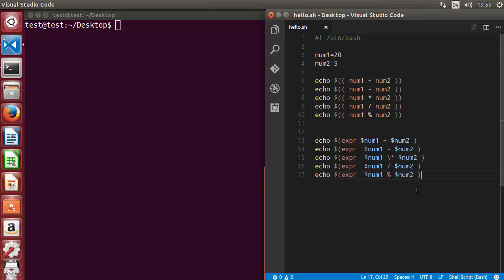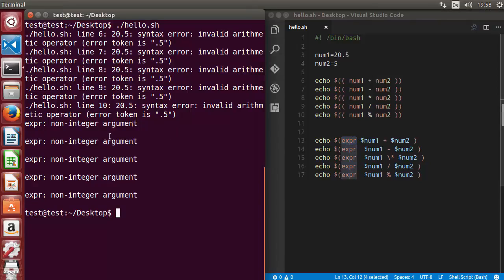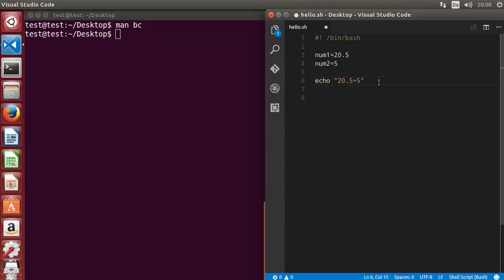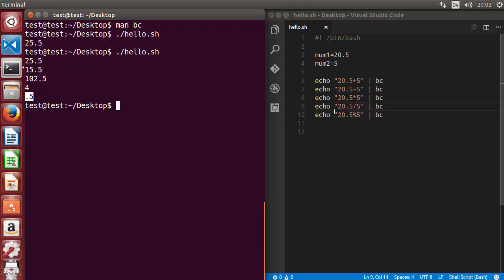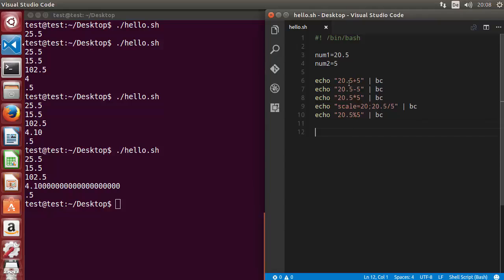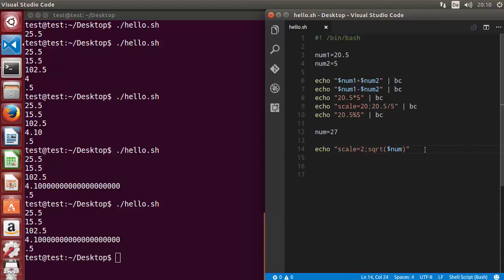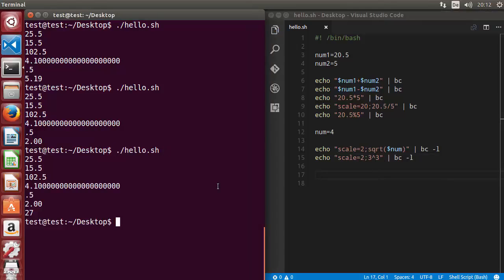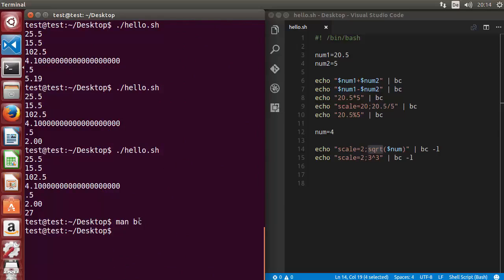Shell Scripting Tutorial for Beginners 11 Floating point math operations in bash bc Command